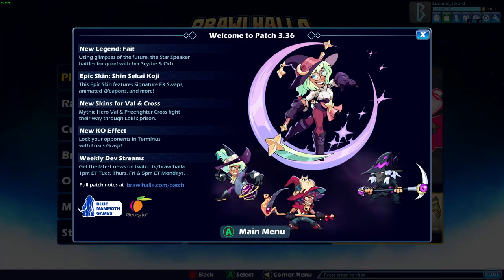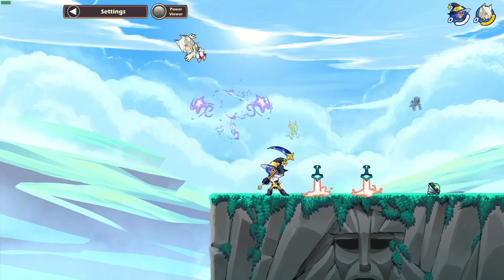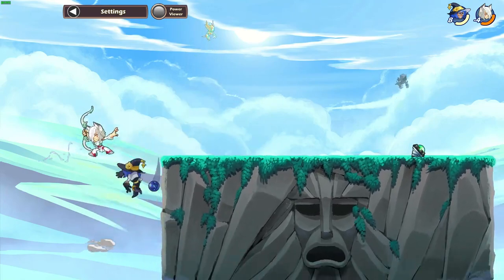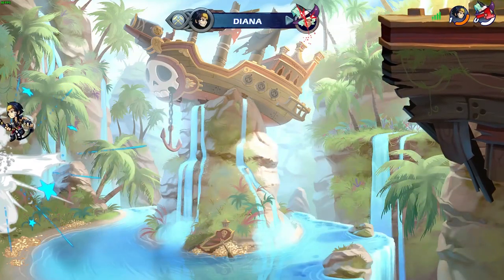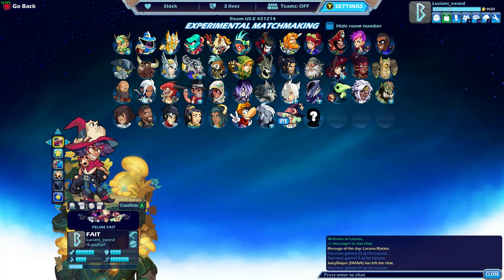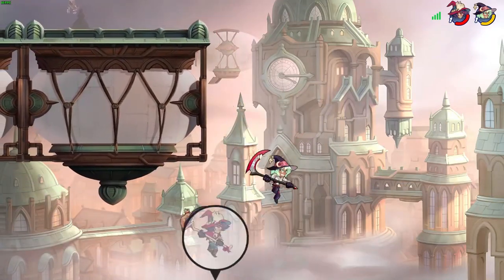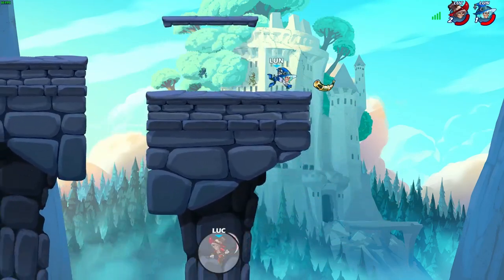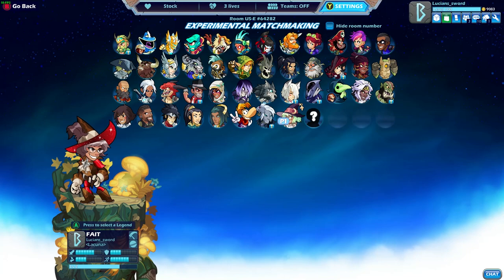►NEW LEGEND◄ Fait Joins Brawlhalla!! + ALL Skins